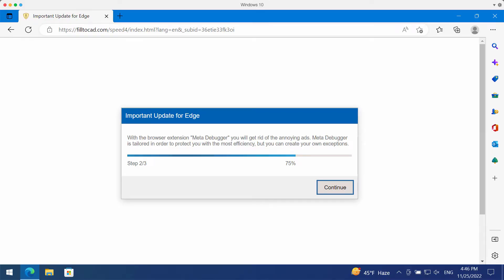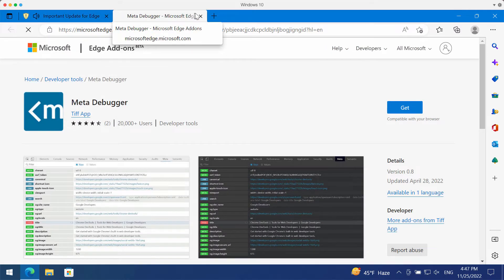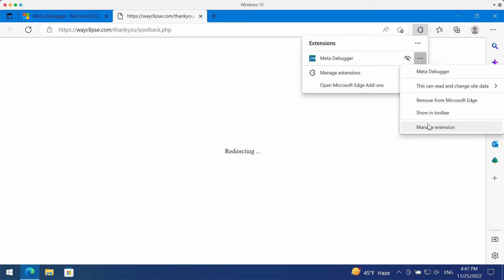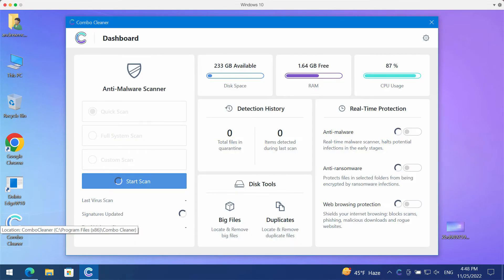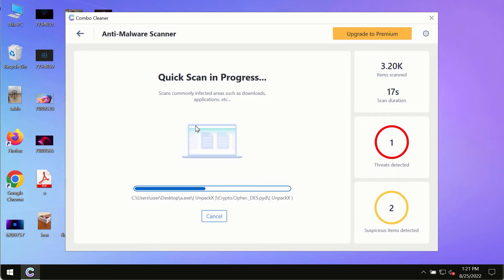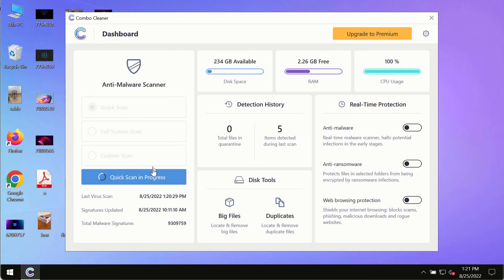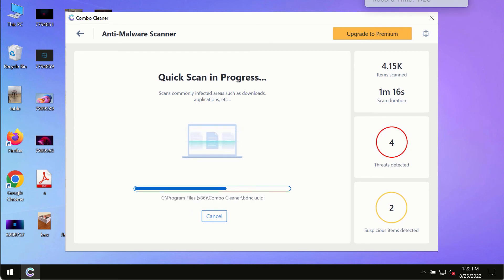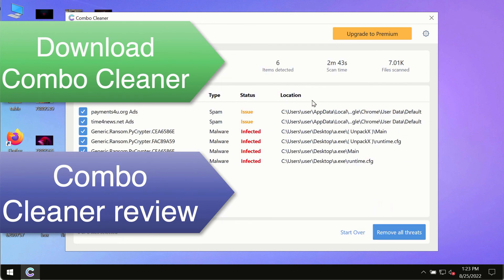Filltocad.com fake Microsoft Edge update alert removal.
Filltocad.com is a fake Microsoft Edge update alert. Its main purpose is to force users into downloading and installing unwanted browser extensions that may operate as adware. Don't trust these pop-ups. Get rid of them with Combo Cleaner Antivirus via the official or, optionally, follow the manual guidelines provided in the video.